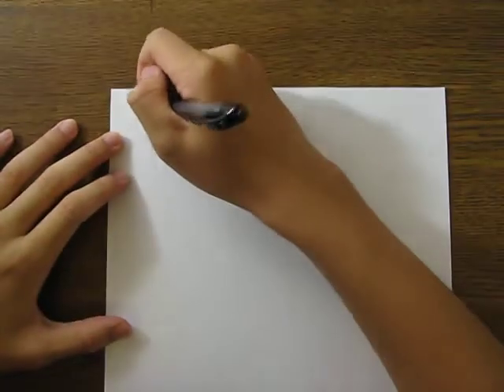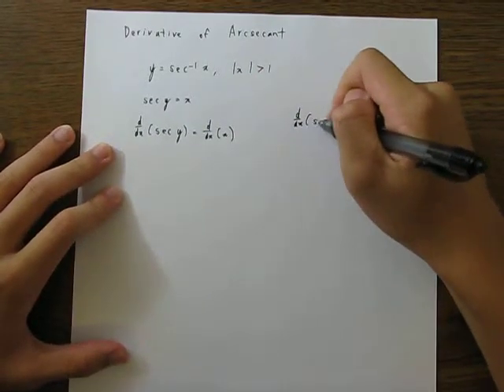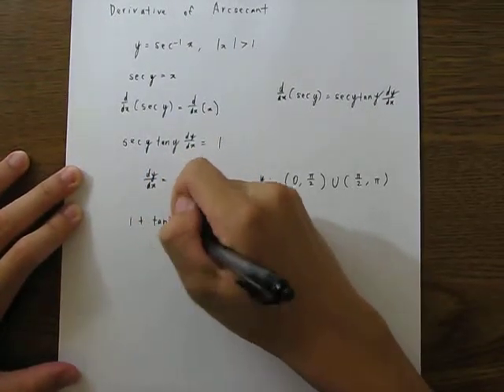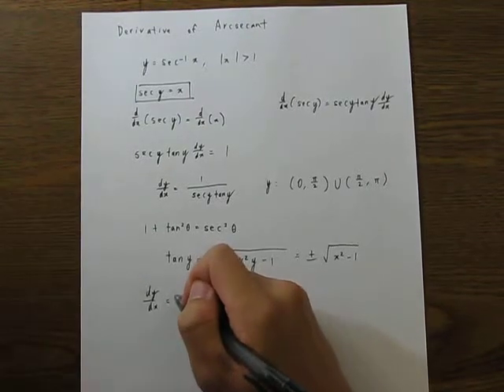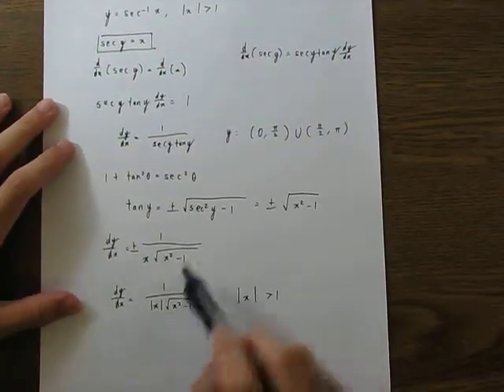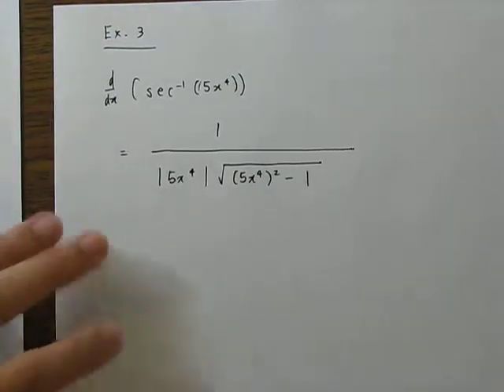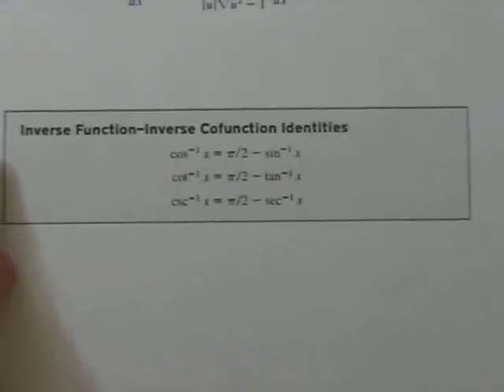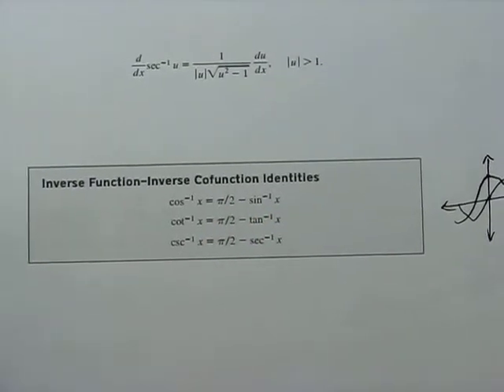Chapter 3 Section 8 Derivatives of Inverse Trigonometric Functions, Part II